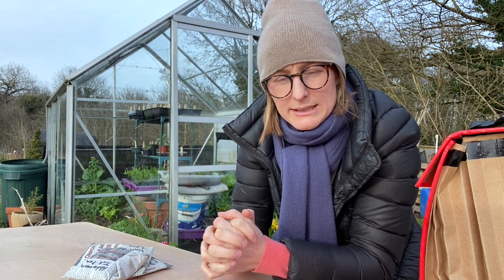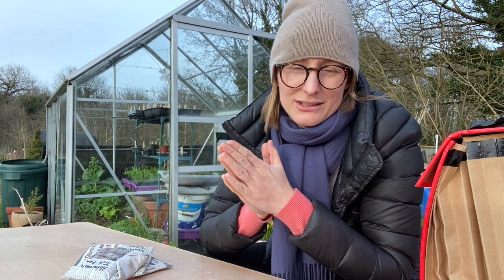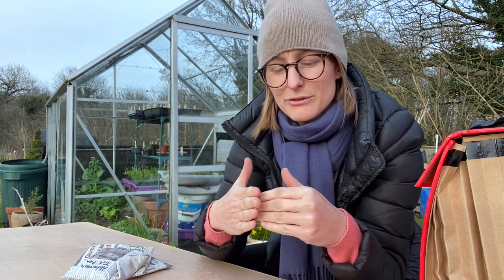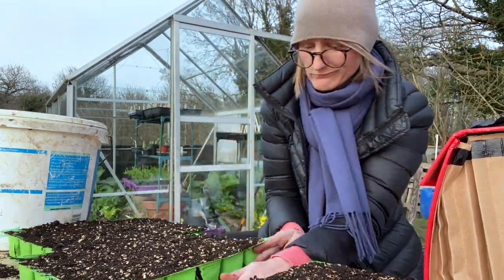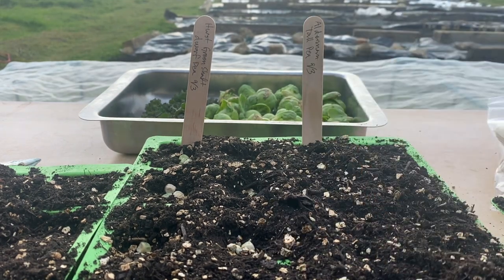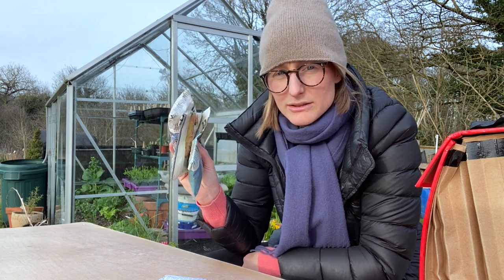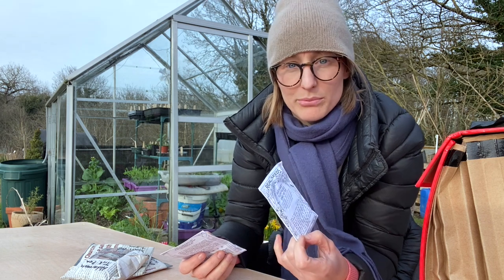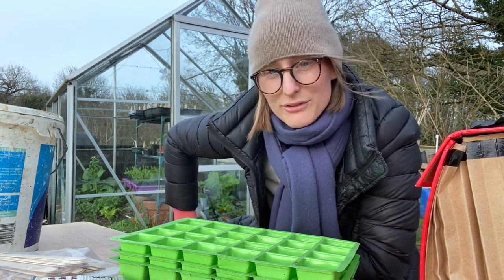Multisowing peas in spring UK for an early harvest avoiding: pea weavil, pea moth and mildew 👌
Hi Everyone! There are a few tricks to growing peas successfully, and in this video I go through how I do it. The key for me is multisowing peas in spring, giving me an early harvest and is the best timing to avoid those pesky pests.

The perlite I buy
The vermiculite I buy

If you want to sign up the my GrowAlong4Life growing 13 vegetables this year with all the tips and tricks from me straight into your inbox, 🌱 check it out here 👇

Hanna